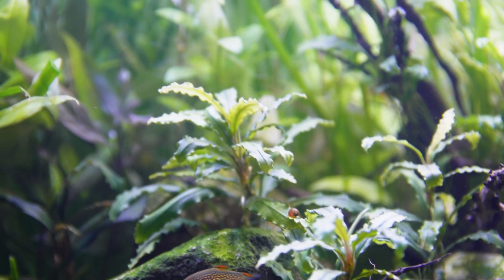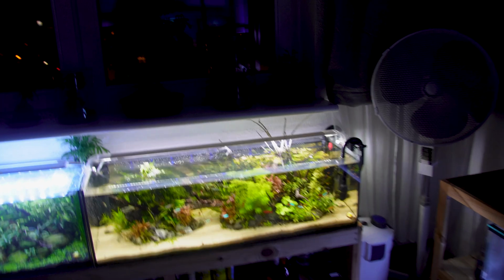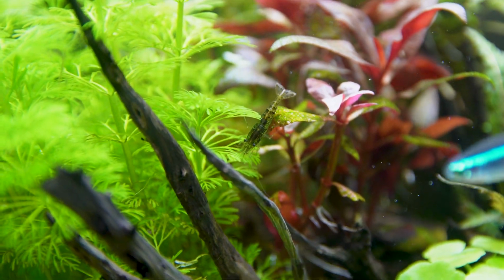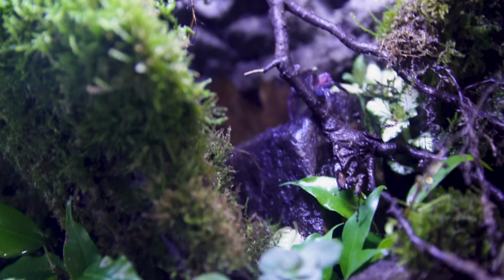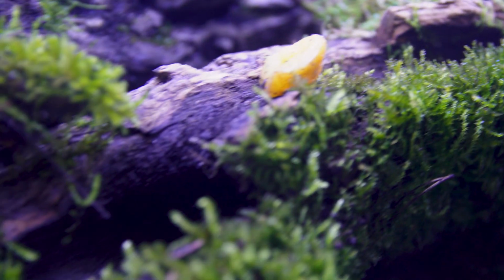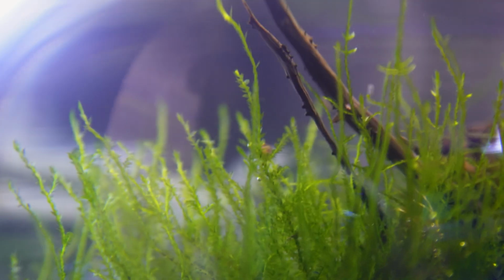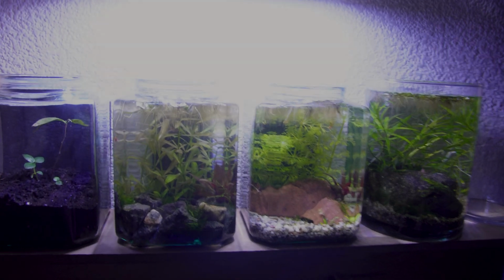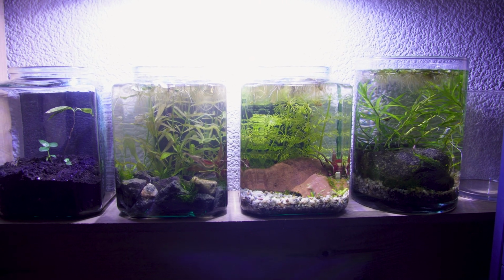INDOOR ECOSYSTEM - CRAB & FISH ROOM TOUR 2022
Welcome to another video everyone! I had quite a few people ask for a fish room tour so here it is to wrap up the year. Cheers for all the support on the channel so far! I'm looking forward to quite a few new projects coming soon.

CHAPTERS
Intro: 0:00 - 1:03
Tank 1 - The Buce Grove: 1:03 - 2:48
Cinematic: 2:49 - 4:33
Tank 2 - Double Island Jungle: 4:34 - 6:18
Cinematic: 6:19 - 7:27
Tank 3 - The Beaver Graveyard: 7:28 - 10:45
Fish Bowl: 10:46 - 11:58
Tank 4 - Green Hollow: 11:59 - 12:36
Cinematic 12:37 - 14:07
Fry Grow Jars: 14:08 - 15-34
Outro: 15:35 - 15:45